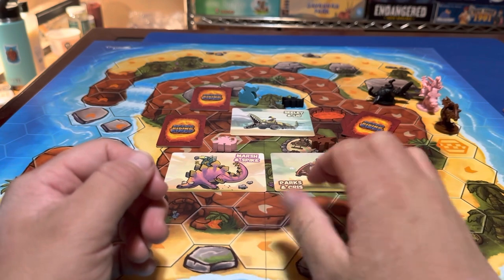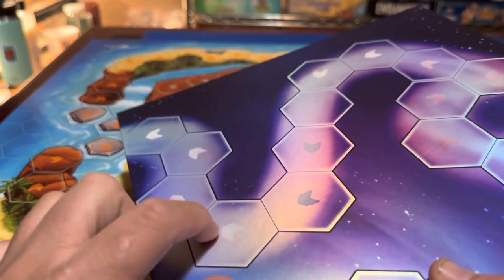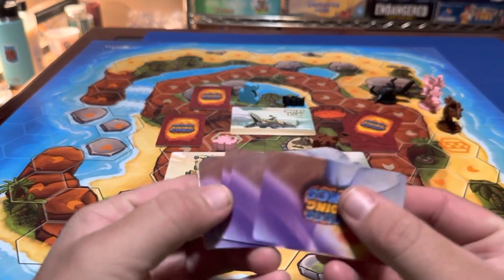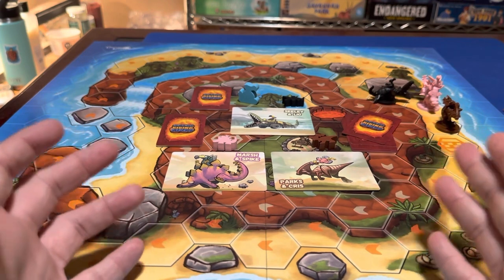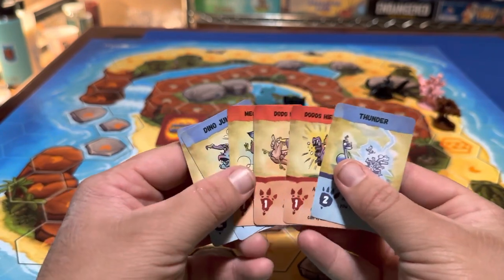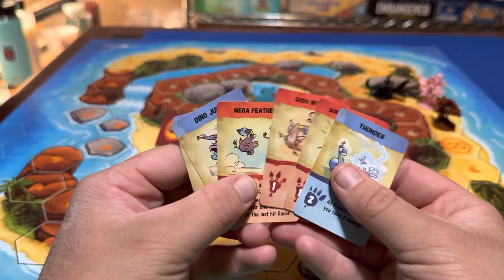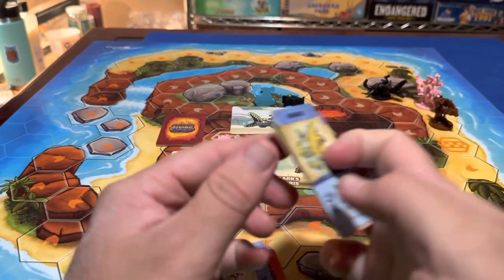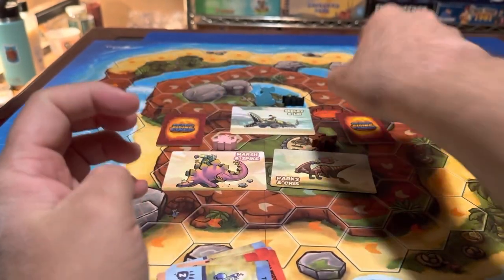Dodos riding dinos how to play